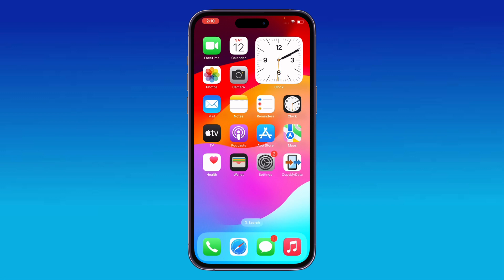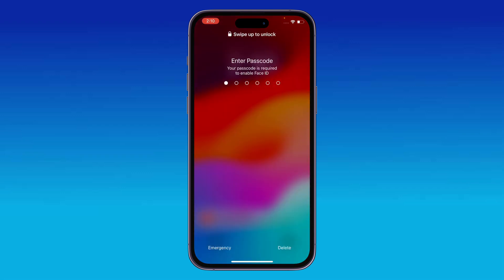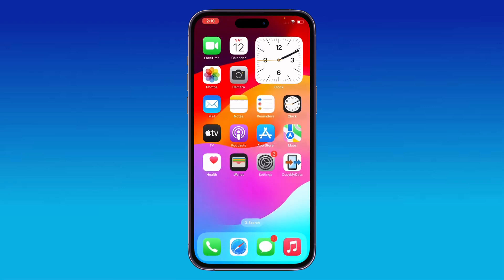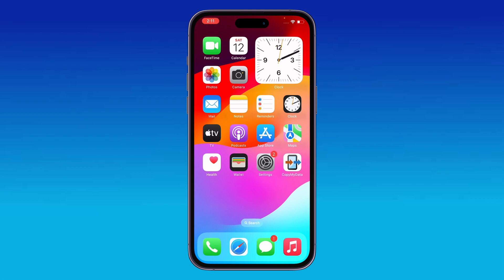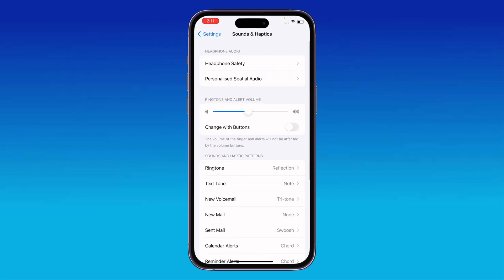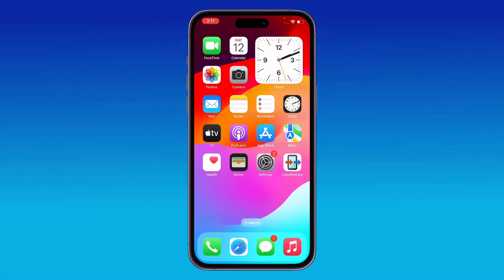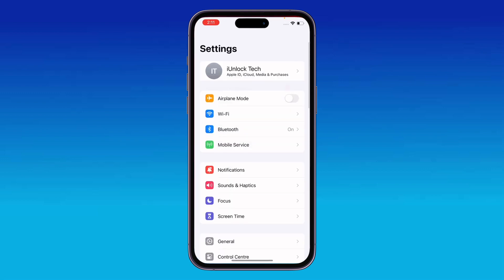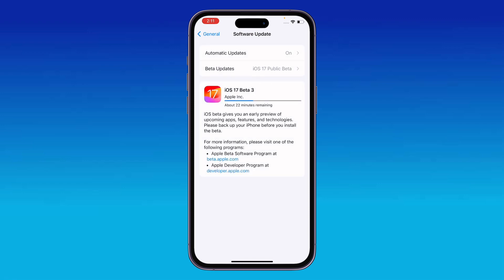How to Fix iPhone Speakers Not Working After iOS 17 Update